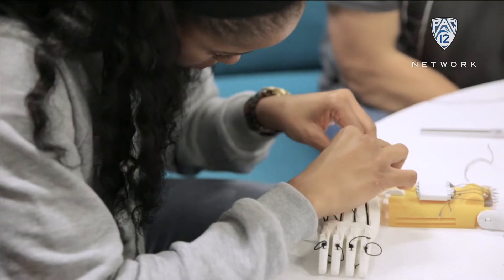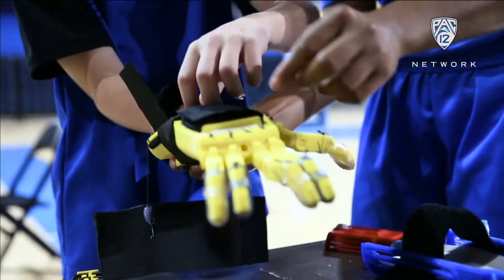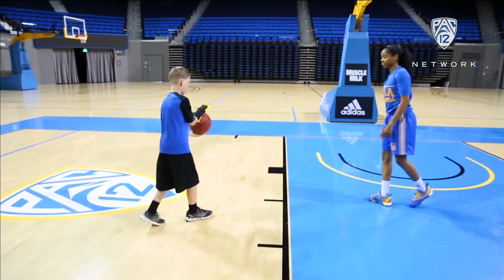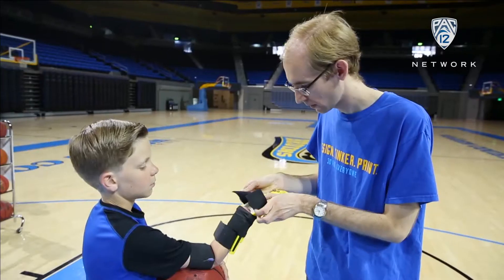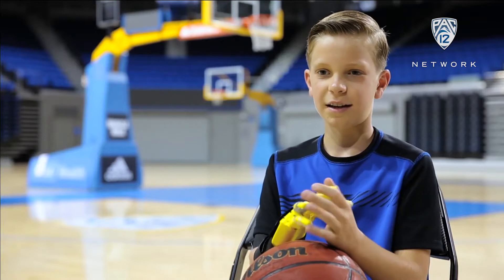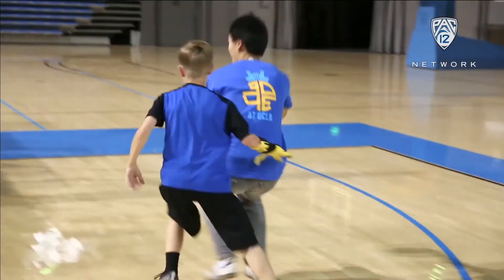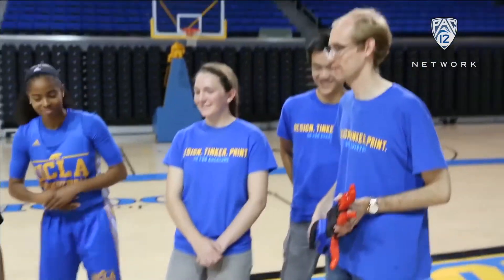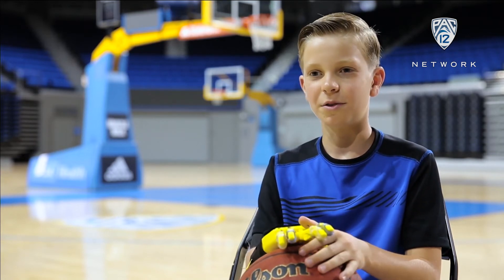UCLA's Jordin Canada joins 3D4E Club to help make prosthetic hands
UCLA guard Jordin Canada is not only impressive on the court, she recently spent time with the 3D4E Club to help make prosthetic hands to help kids play basketball. See more exclusive features and interviews on 'Pac-12 Sports Report' every week on Pac-12 Network.